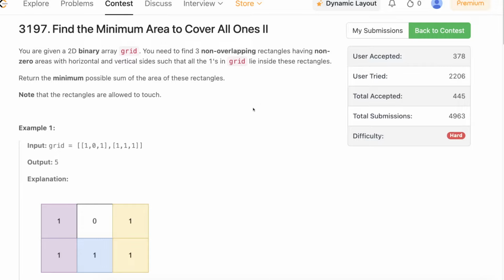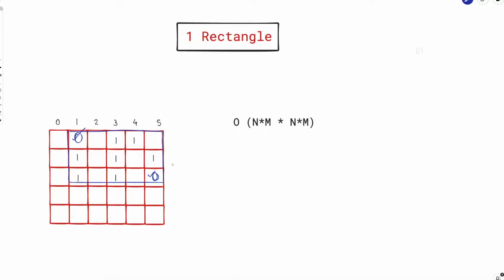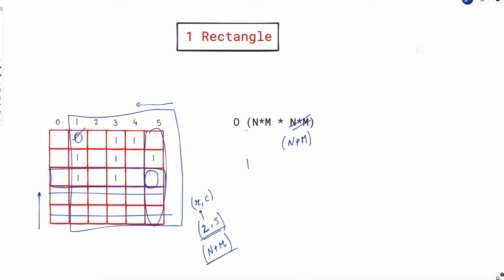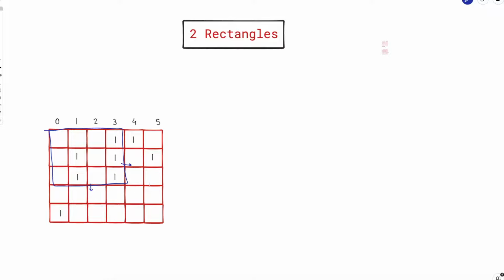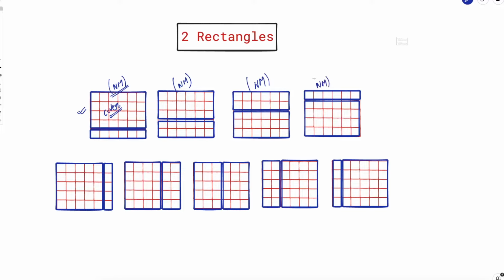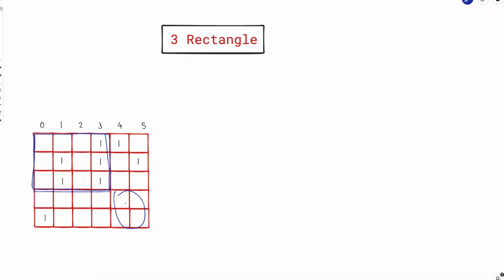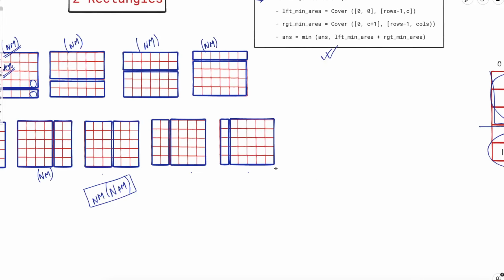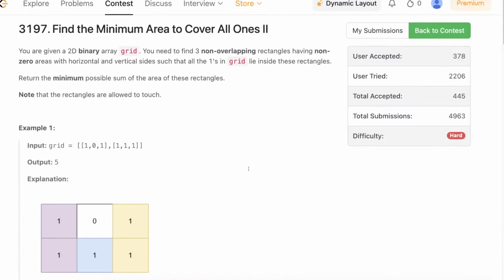3197. Find the Minimum Area to Cover All Ones II | Weekly Leetcode 403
Timestamps -

00:00 - Agenda
01:20 - Problem Description
02:57 - [1 Rectangle]  Brute force solution
07:20 - [1 Rectangle]  Optimise way to select "bottom right" cell
12:50 - [1 Rectangle]  Optimise way to select "top left" cell
13:50 - [1 Rectangle]  Time Complexity & Pseudo code
16:00 - [2 Rectangle]  Intuition of Algorithm
23:00 - [2 Rectangle]  Time Complexity
26:25 - [2 Rectangle]  Pseudo code
29:05 - [3 Rectangle]  Intuition of Algorithm
34:34 - [3 Rectangle]  Dry run of Algorithm
38:15 - [3 Rectangle]  Time Complexity
40:20 - Code Walkthrough